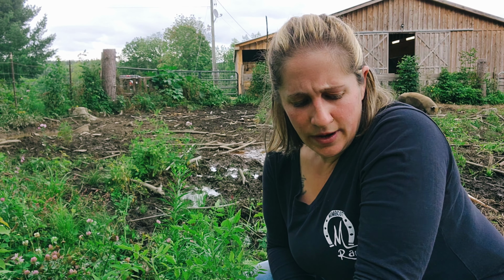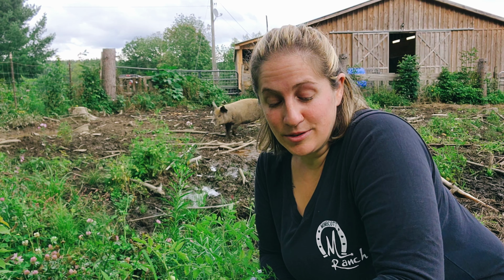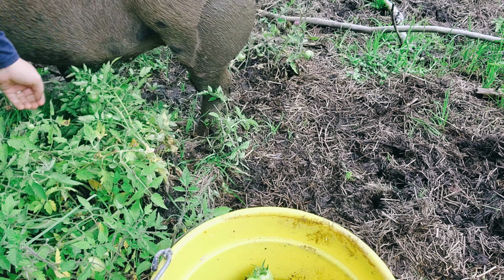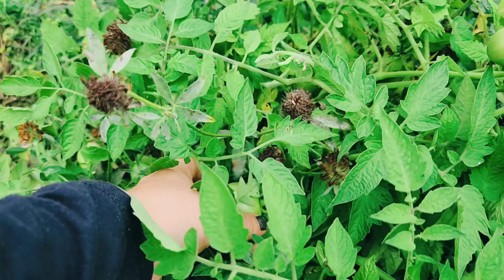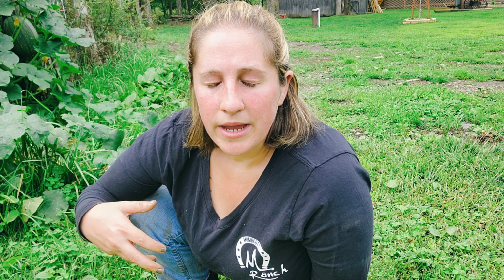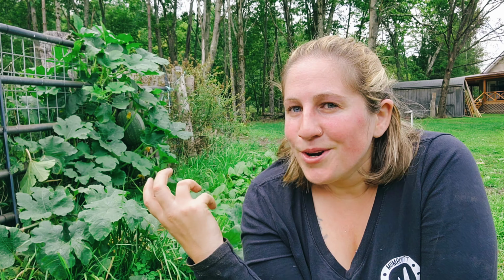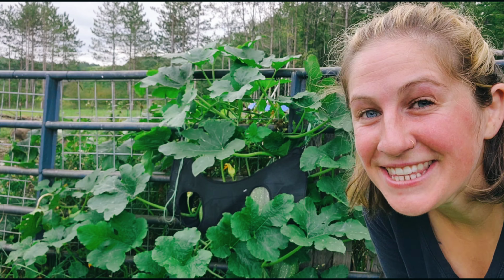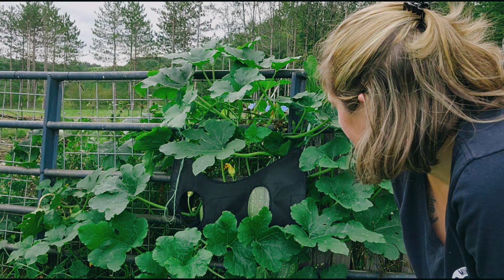Pig Garden Tomato Harvest